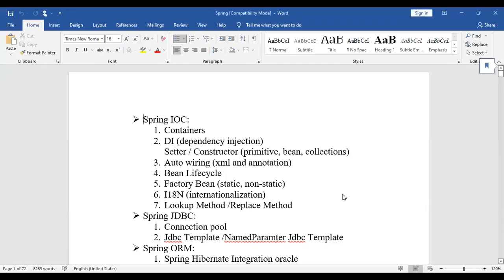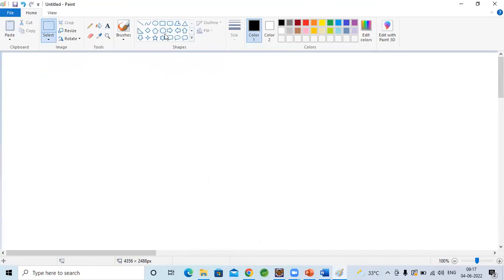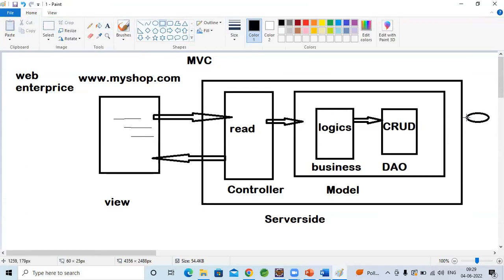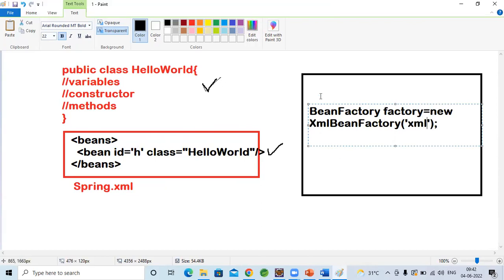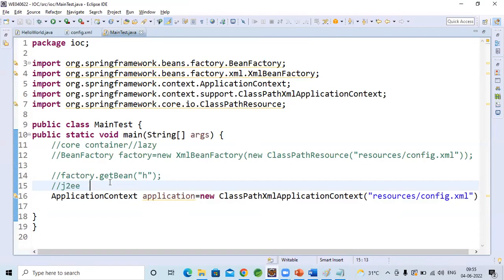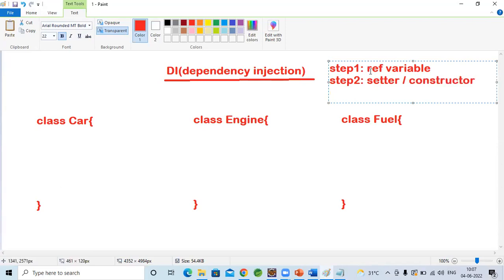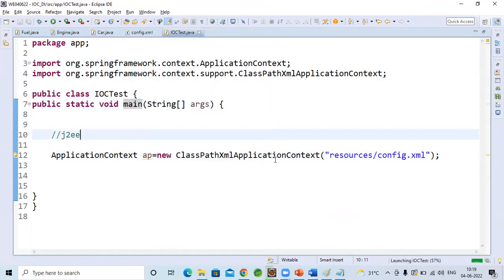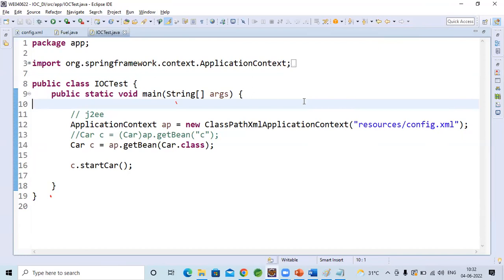SPRING BOOT & MICRO SERVICES (1 Weekend Batch) tutorials || by Mr. Naveen On 04-06-2022 @9AM IST